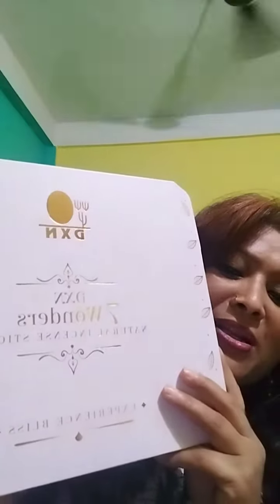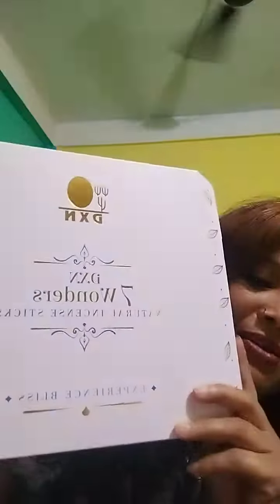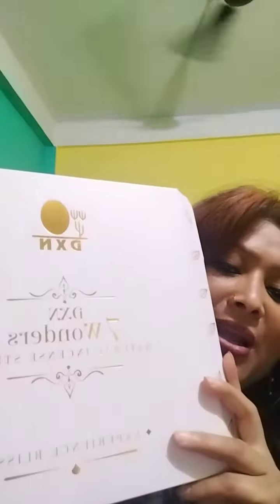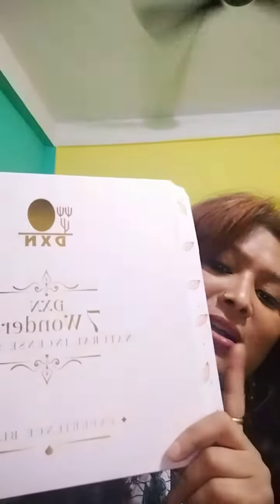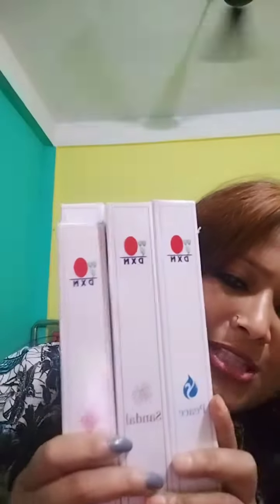7 wonders natural incense stick